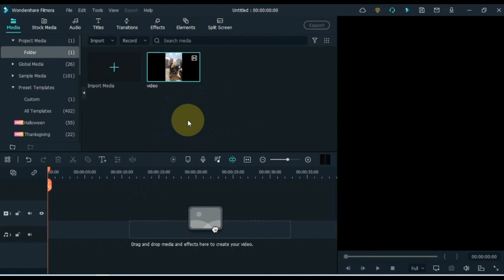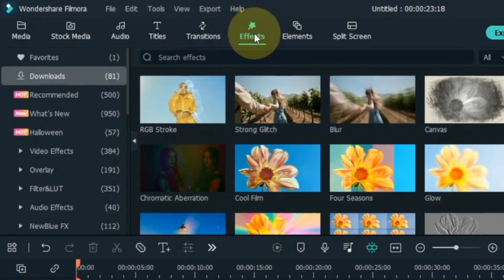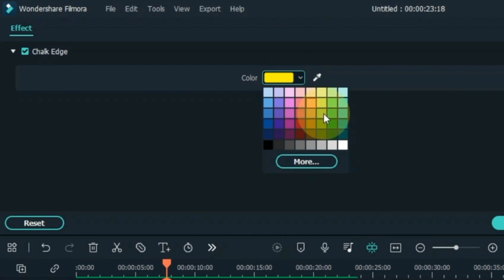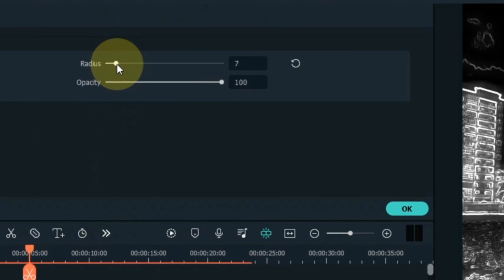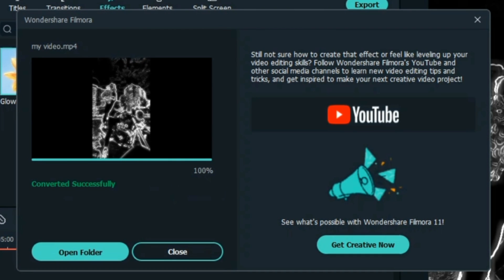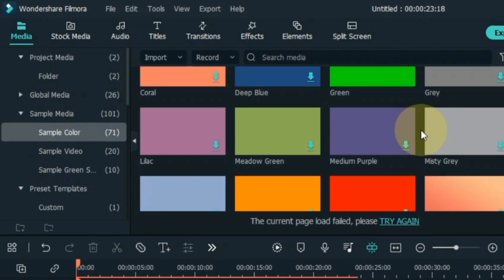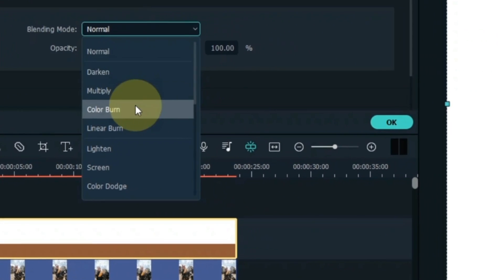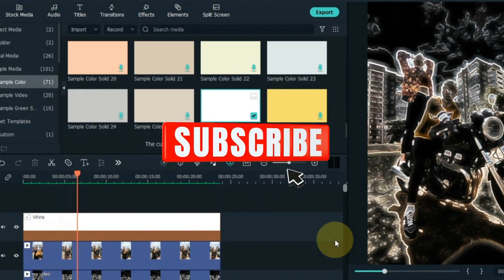TikTok Trending Black Effect In Filmora | Black Effect Editing In Filmora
In This Video I Will Show You How To Create TikTok Trending Black Effect In Filmora.